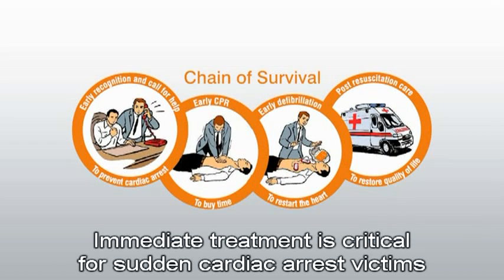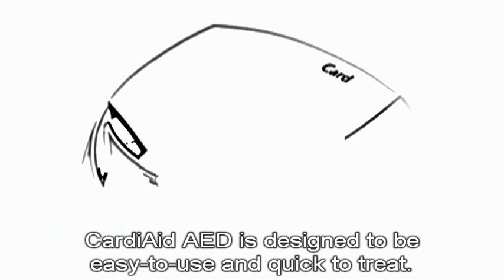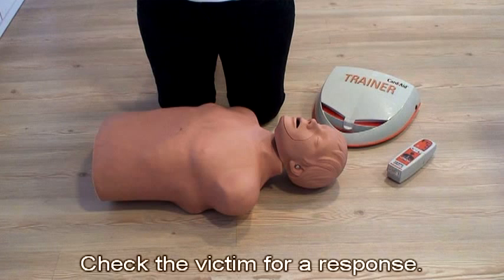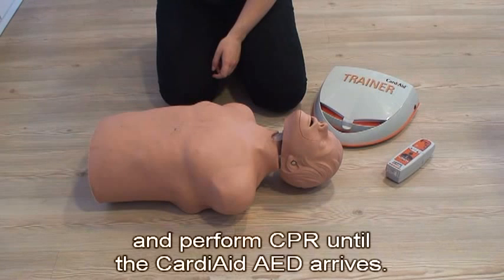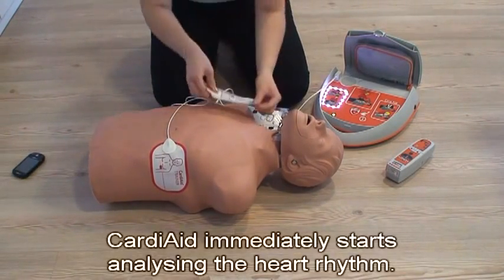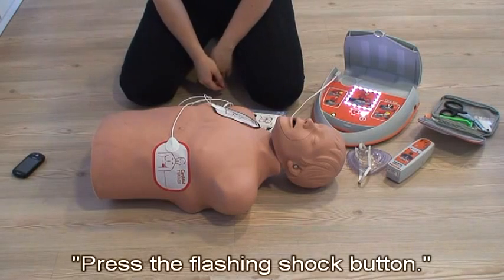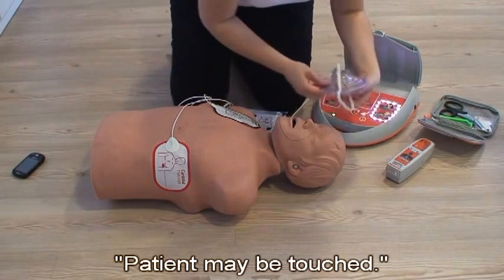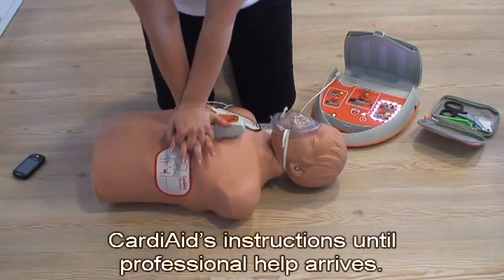Introduction and How to use CardiAid Automated External Defibrillator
An English video introducing the world's best public access automated external defibrillator developed for easy use in diagnosis and treatment of sudden cardiac arrest in public places by laymen, and showing how to use CardiAid AED (automated external defibrillator)... For more information please